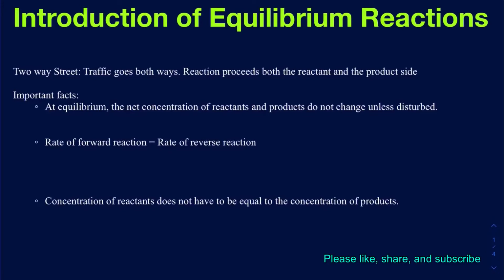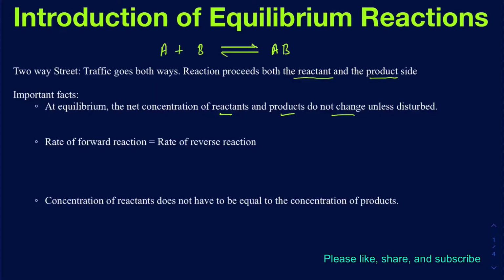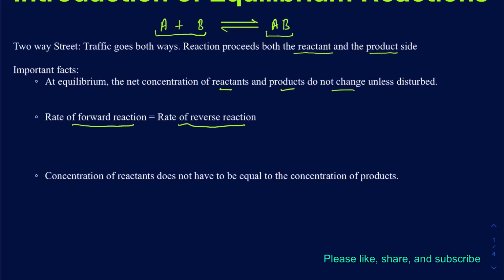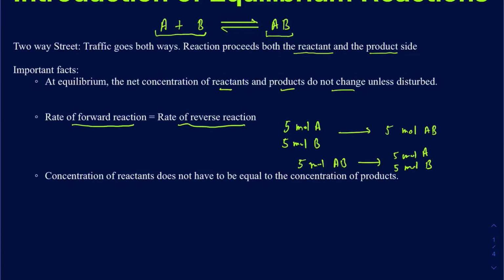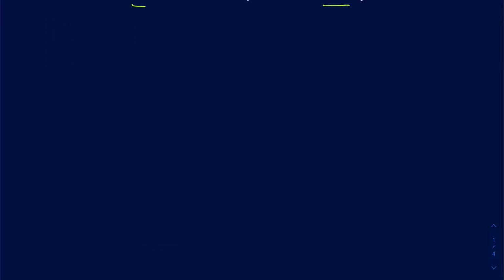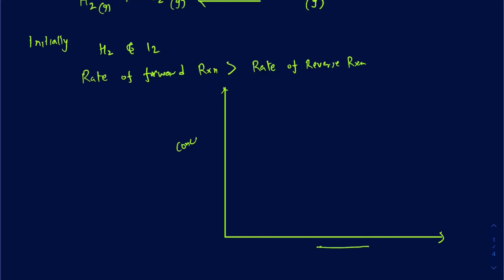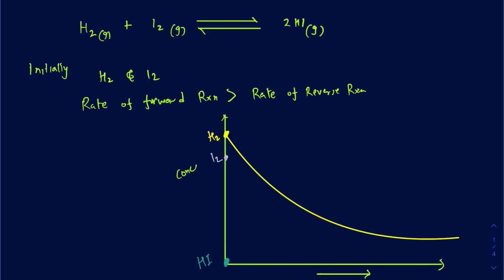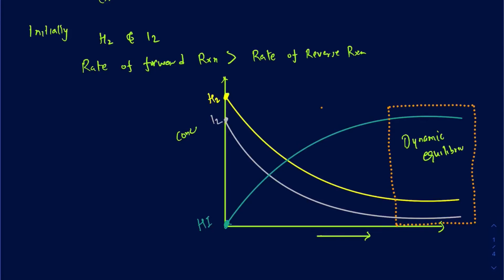Chemical equilibrium introduction and important points